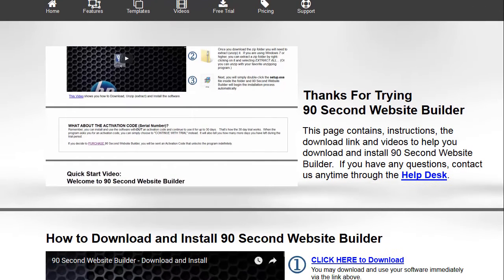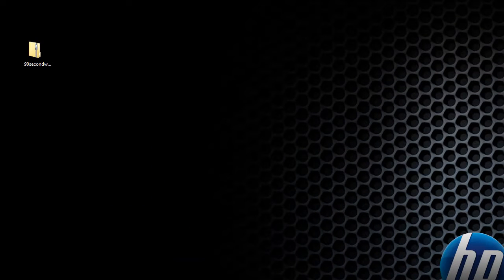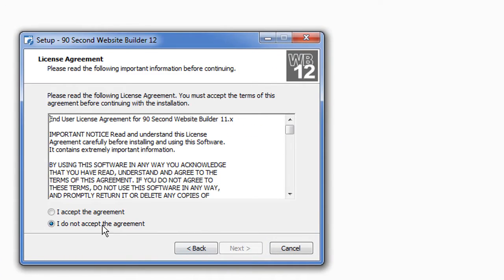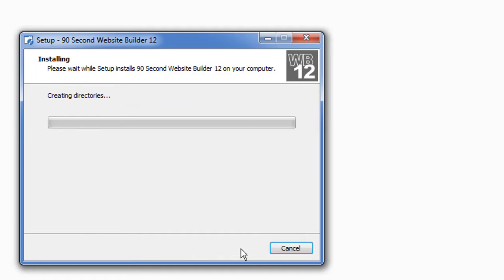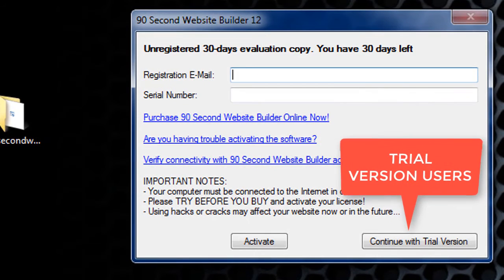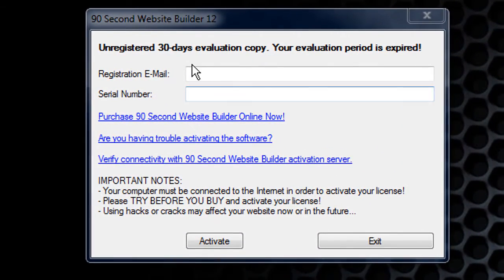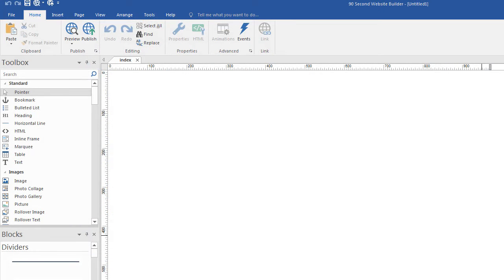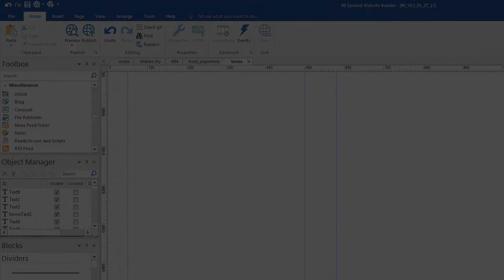How to Download and Install 90 Second Website Builder